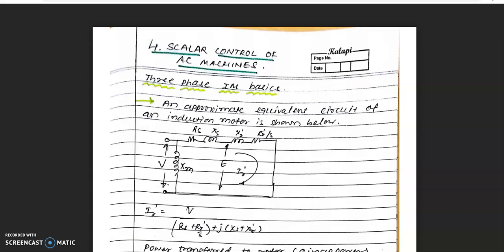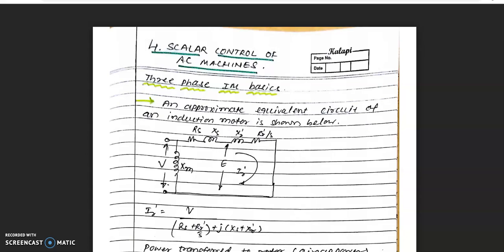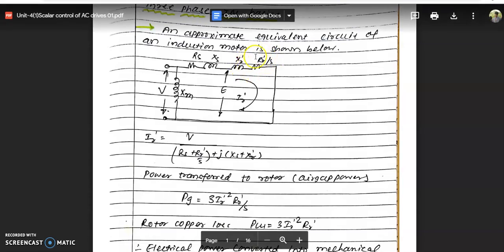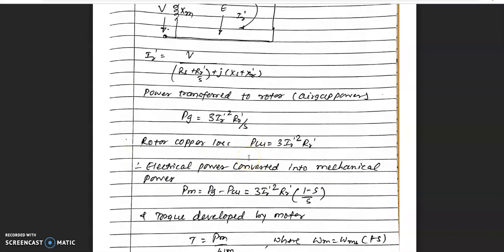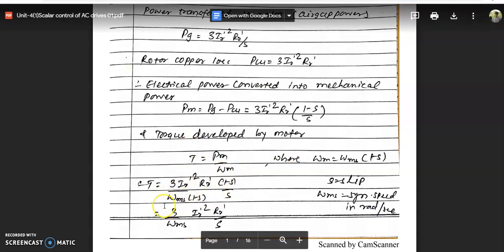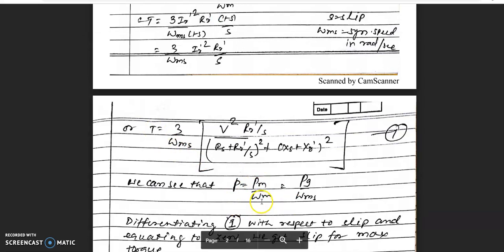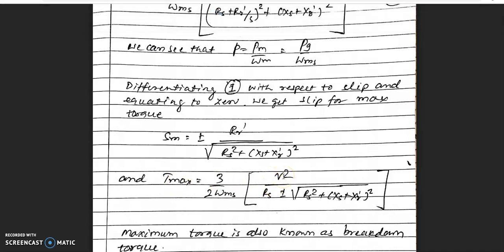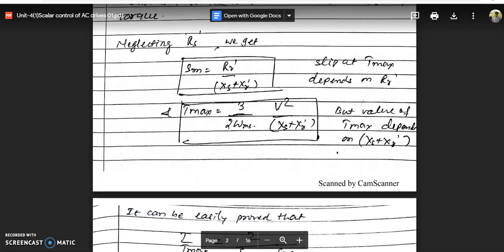Induction motor torque equation in brief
Before discussing speed control of induction motor drive , it is necessary to quickly revise its torque equation